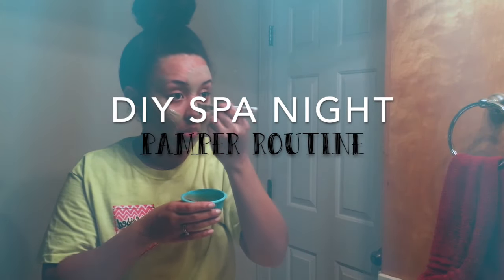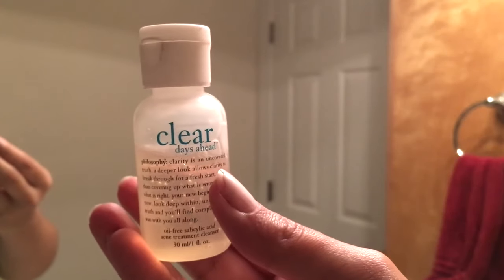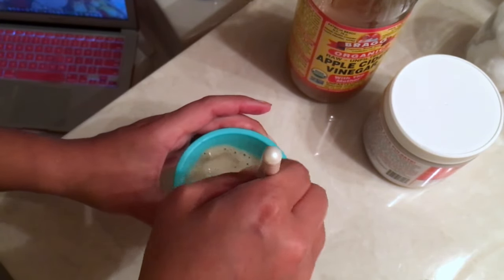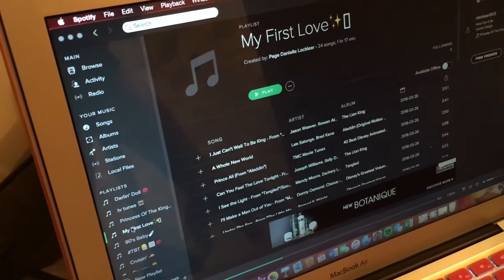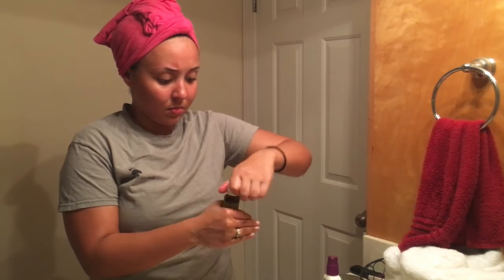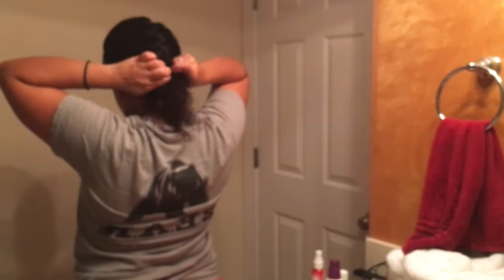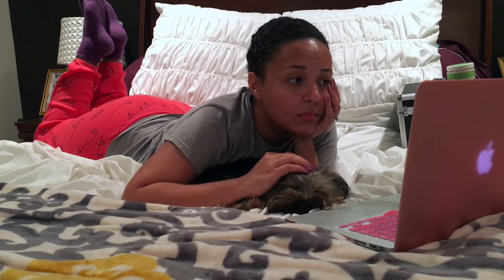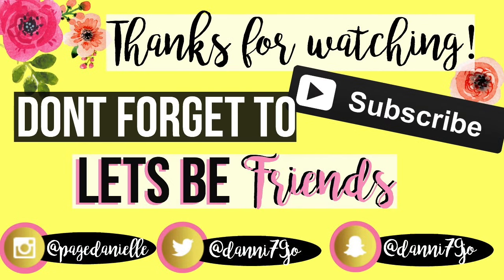DIY SPA NIGHT | PAMPER ROUTINE | Page Danielle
MY RELAXING PAMPER ROUTINE :) I LOVE DOING THIS AT LEAST TWICE A MONTH TO HELP KEEP ME SANE + FEELING MY BEST!

/// PLAYLIST SUGGESTIONS ///

MUSIC